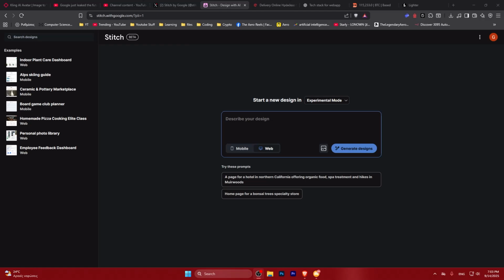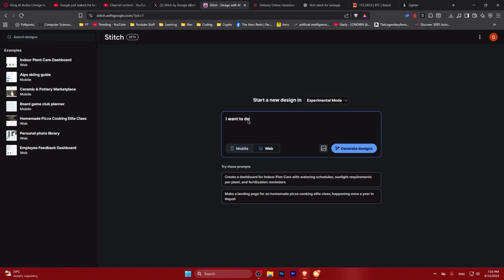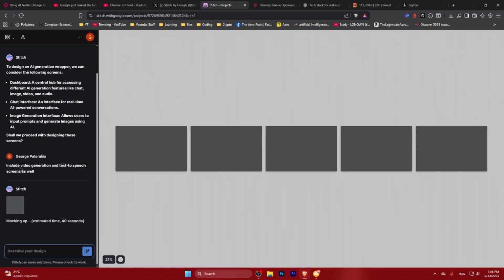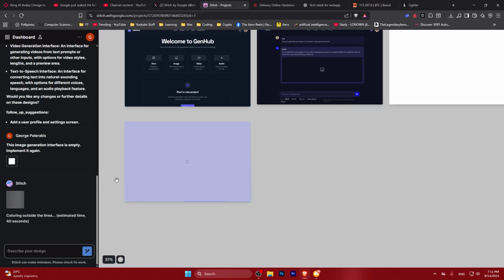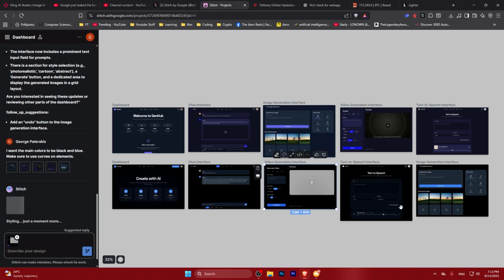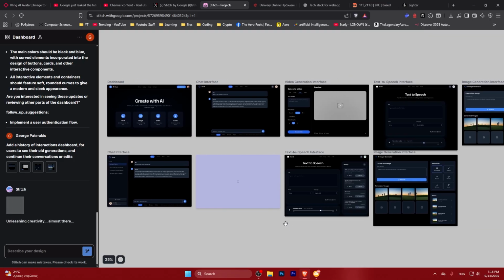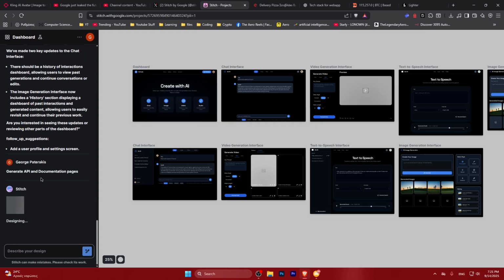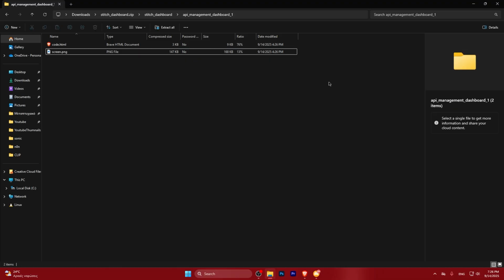Google Stitch AI Designer is INSANE and FREE